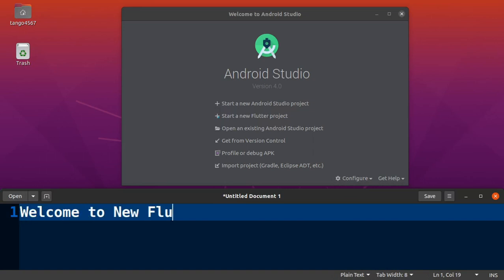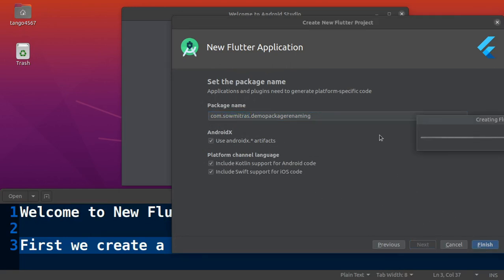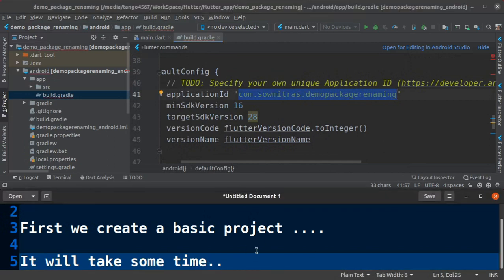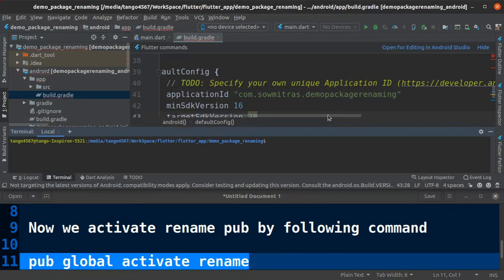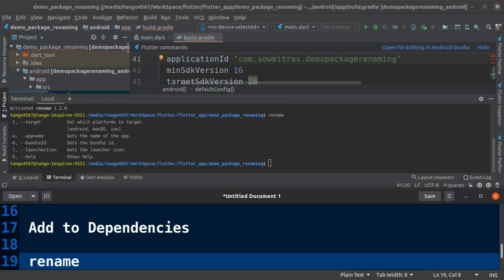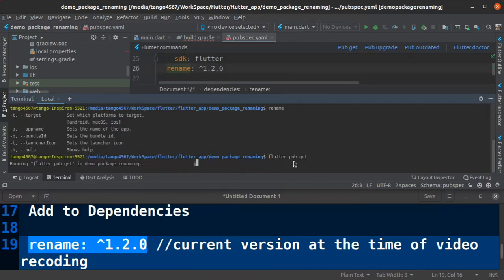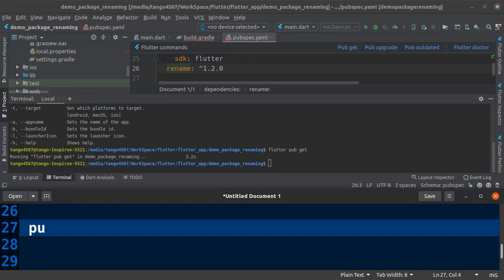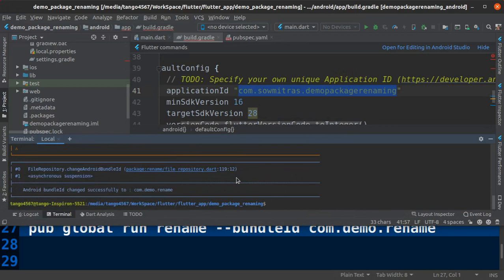How to change package name in Flutter using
In Flutter, renaming package name is not easy for me then i did lots of searching & found this package for renaming Flutter apps package name for iOs, macos & Android or you can use this manually also.

If you are reading this and found below link is useful for you please give *Like* to my video. Thank you in advance.